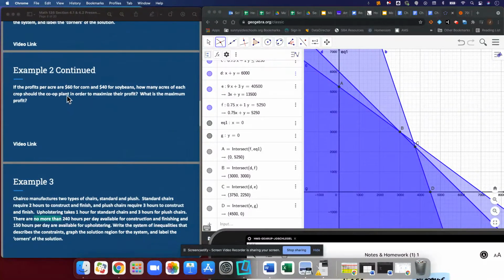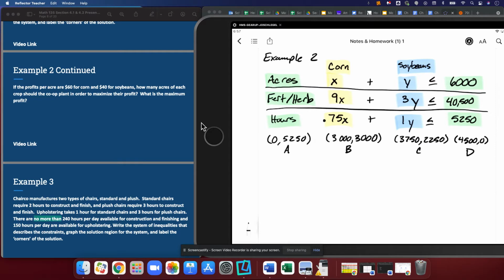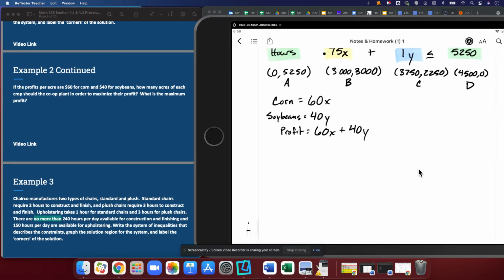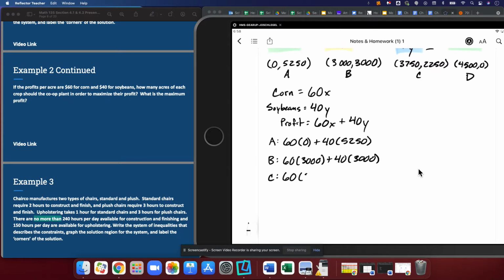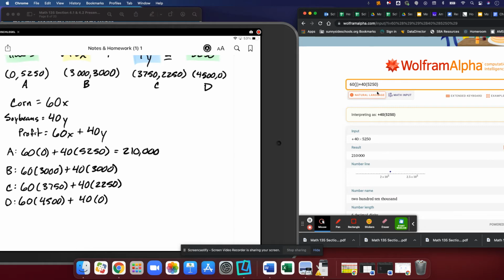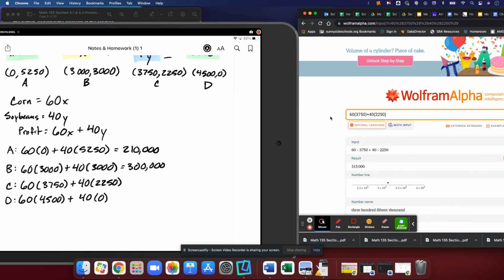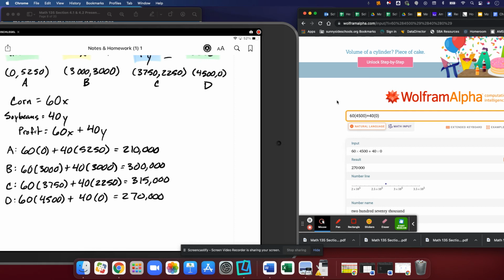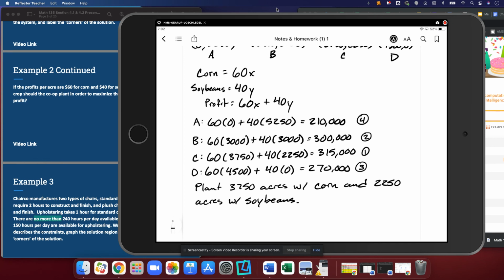Section 4.1 & 4.2: Example 2 Continued